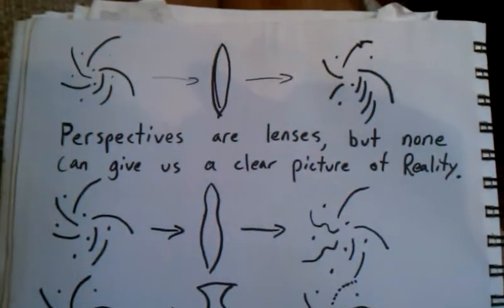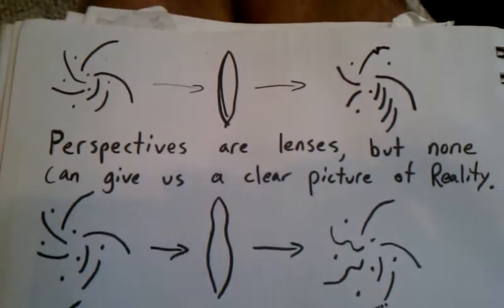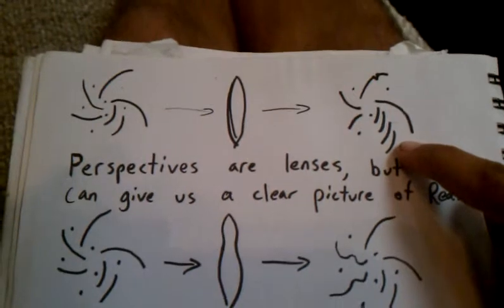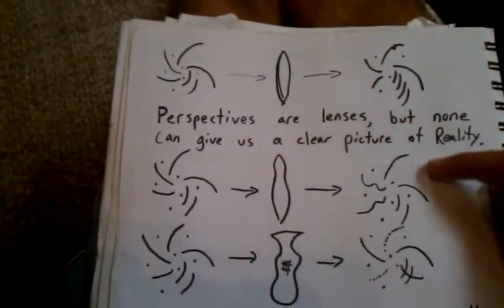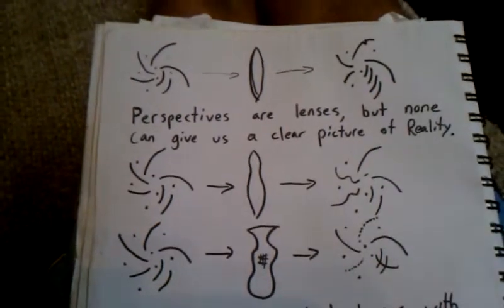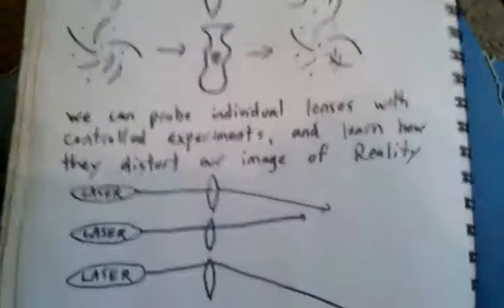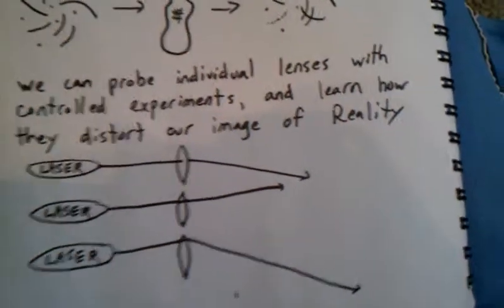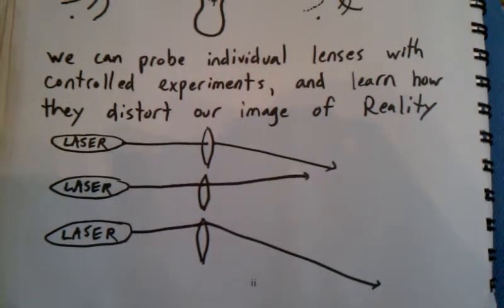Perspectives and Analogies